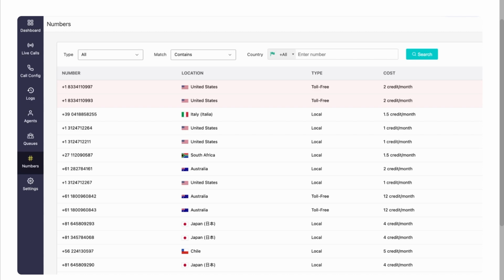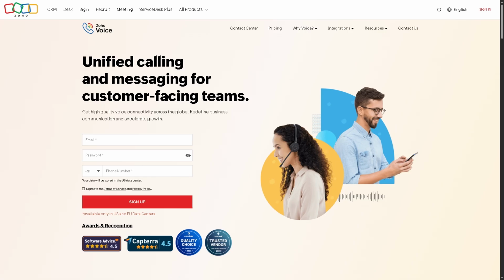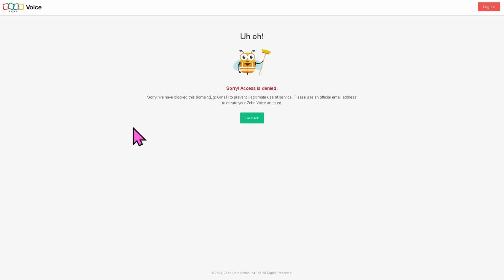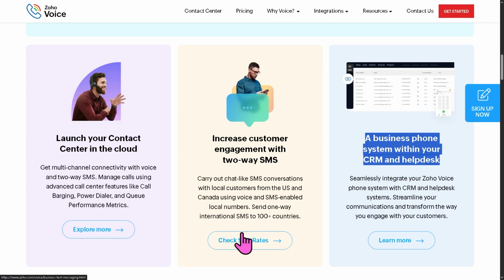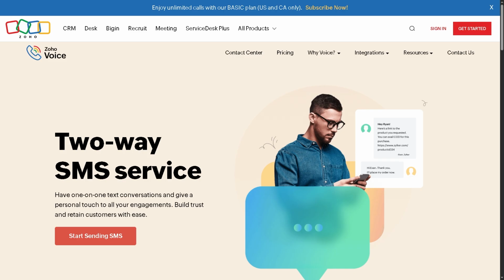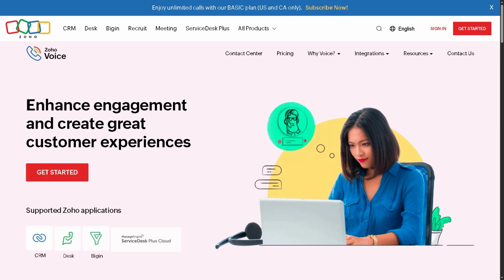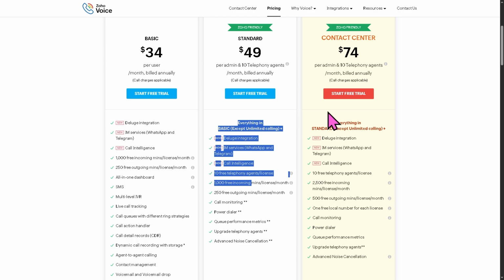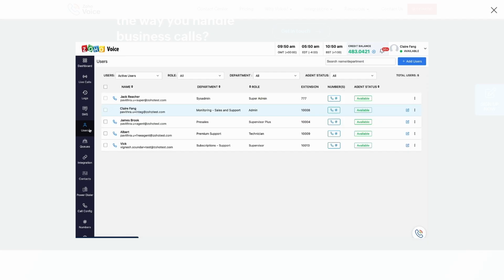Zoho Voice Review | Best VoIP System?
In this beginner tutorial and training video, we show you how to install and use Zoho Voice software.  We show you how to create an account and get started, how to use all of the core features in this demo, and give quick review of the software.